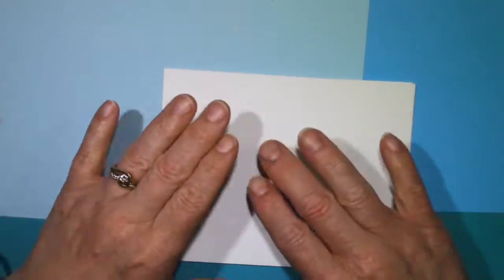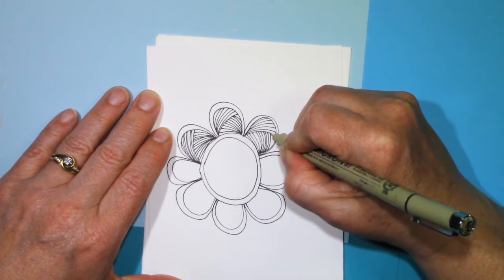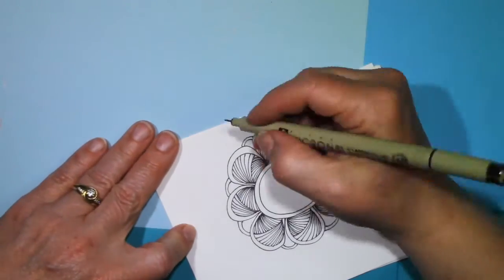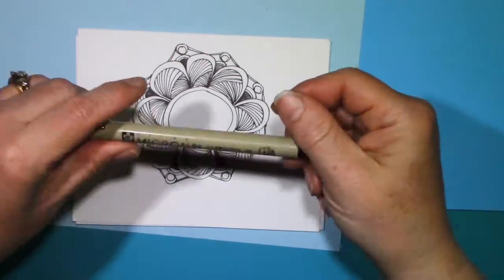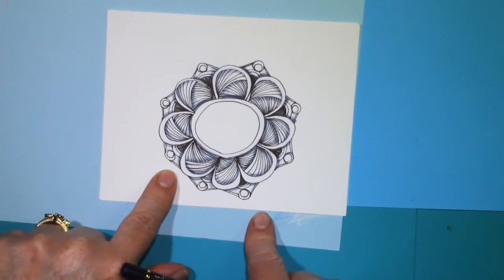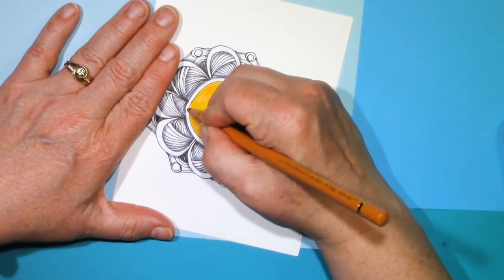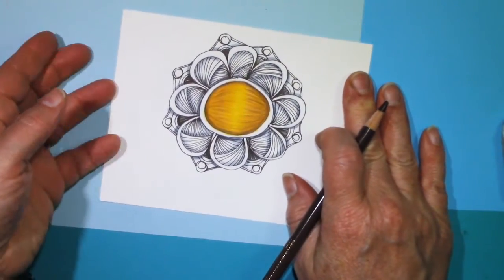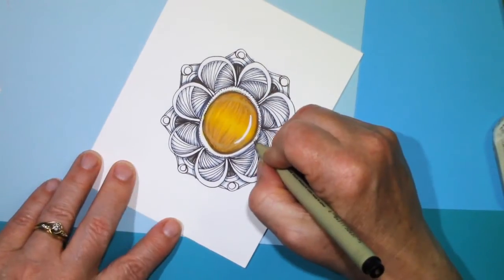Doodle Gems Episode 7 - Tigers Eye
Welcome to Episode 7 of my Doodle Gem Series! This time it is a little bit different- I will show you how I doodle my frame first in real time. Then we will do the Tiger's Eye Gem in real time too!

This is a SPECIAL double episode and if you are here just for the Gem you can click the link at the beginning to jump to right to it.

Tigers eye is a great gem, it has a soft silky shimmer that is really easy to mimic with color pencils.

This time I used Faber Castell Polychromos in:
Indigo
Raw Umber
Walnut Brown
Burnt Ochre
Dark Chrome Yellow
Dark Naples Ochre
Cadmium Yellow
Cadmium Orange

Sakura Pigma Micron 01 black ink

I did the Doodle and gem on a Piece of 110lb Neema Coverstock card.

Copyright info: Videos produced by Stephanie Bergeron (Deliberately Creative Sbergeron00) are intended for private use only. Feel free to embed the videos as is, but please do not alter, remove watermarks, re-upload or otherwise change the original video. Thank you. Music: Http